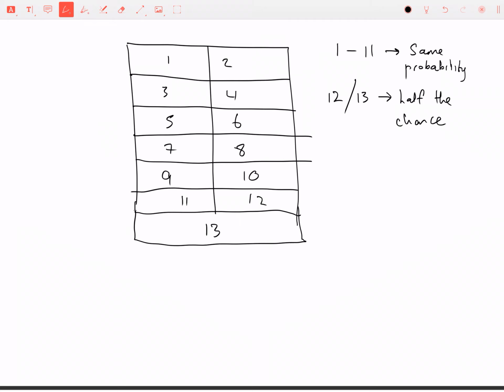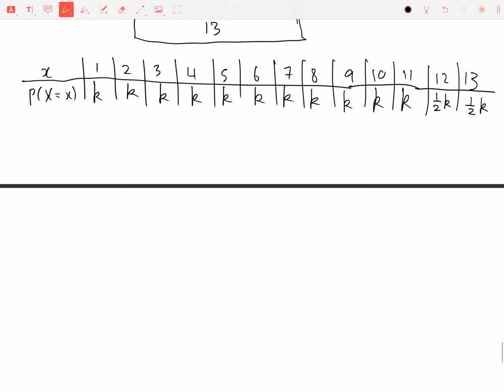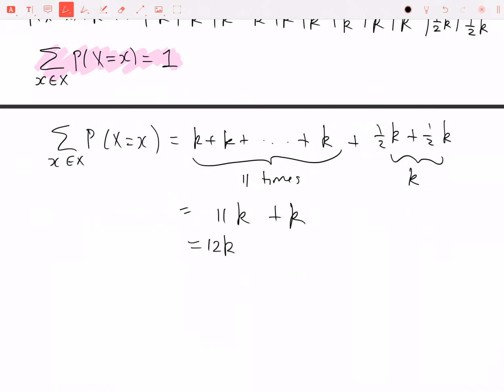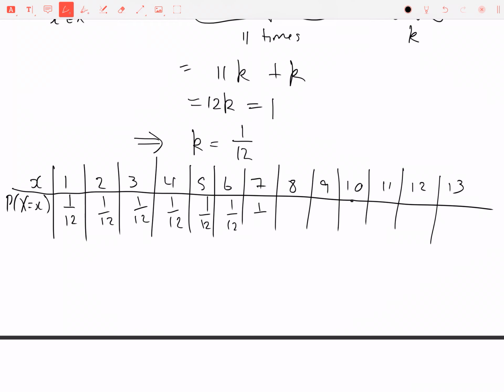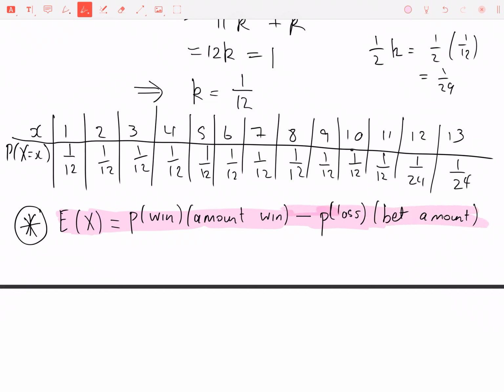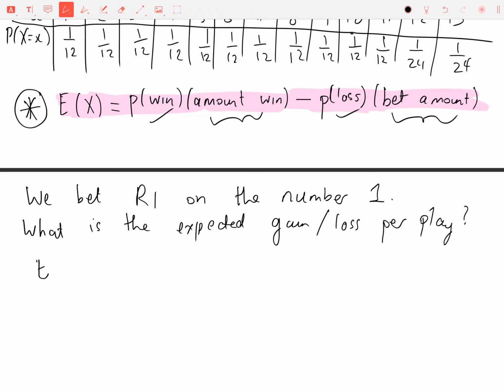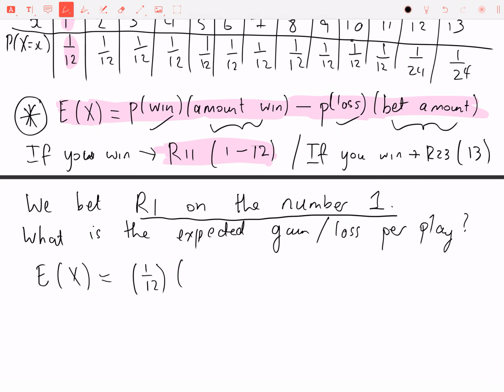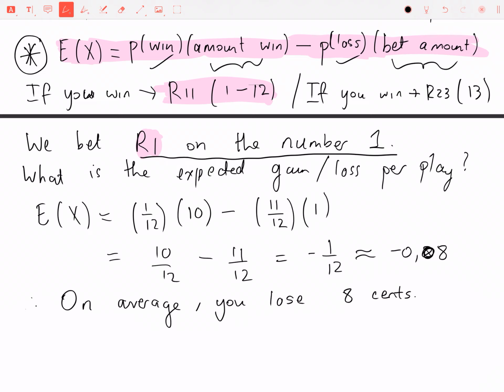Complex question calculating expected value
This is an expected value question on a betting game scenario